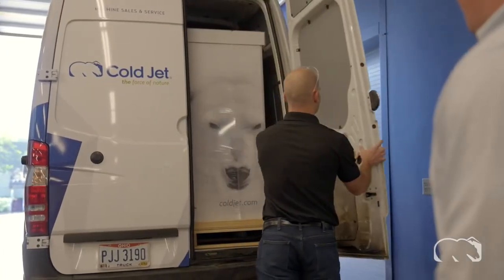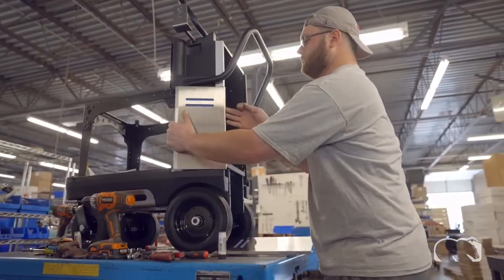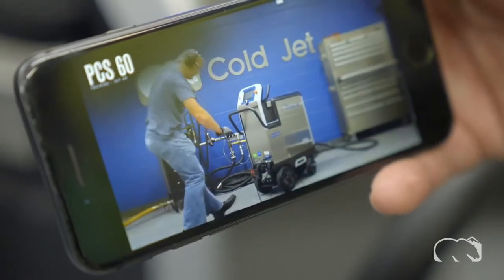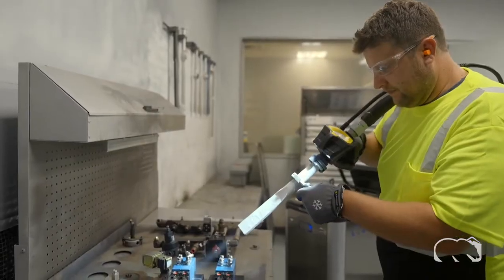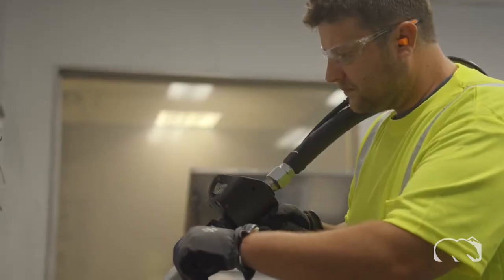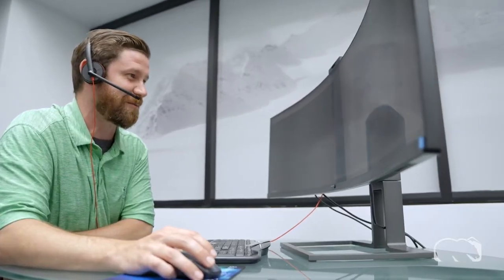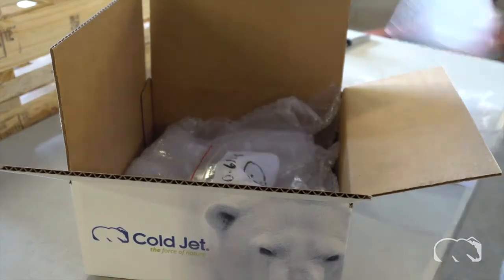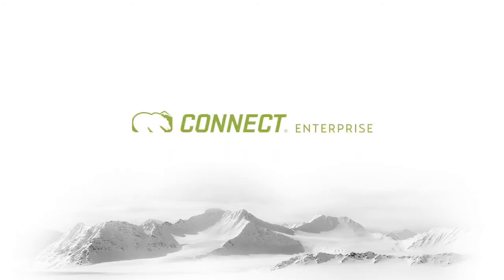Introducing Cold Jet Connect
Cold Jet CONNECT introduces Industry 4.0 technology to our dry ice blasting and production equipment. This allows machine operators, management, and Cold Jet technical experts to access vital operational data, ensuring your machines are running at peak performance.